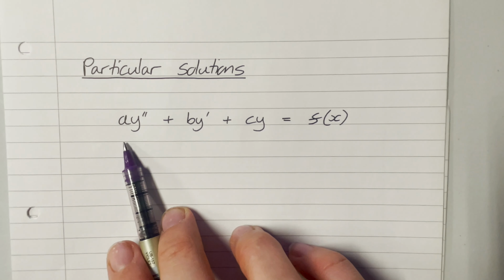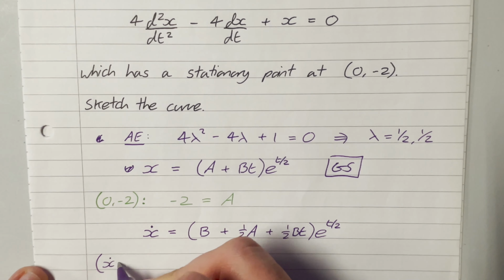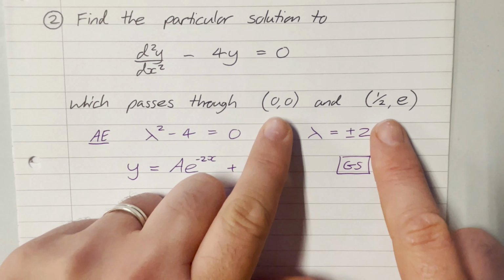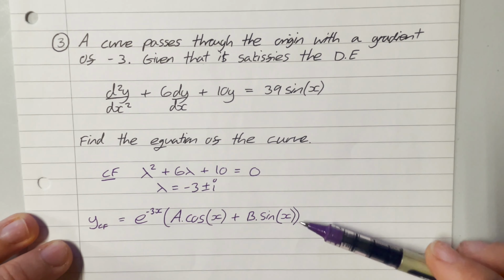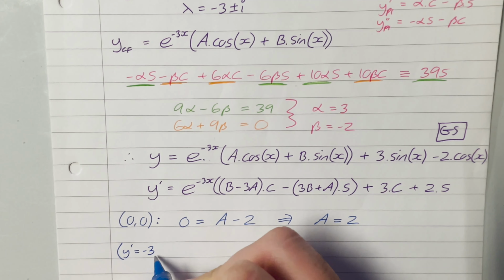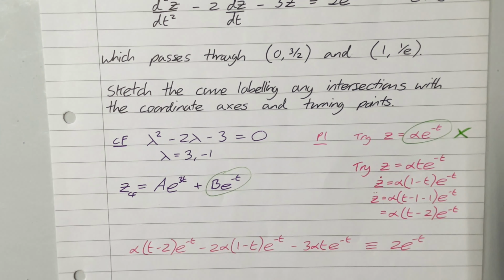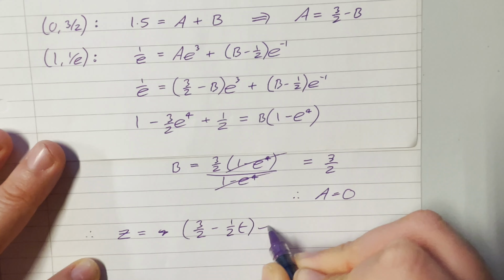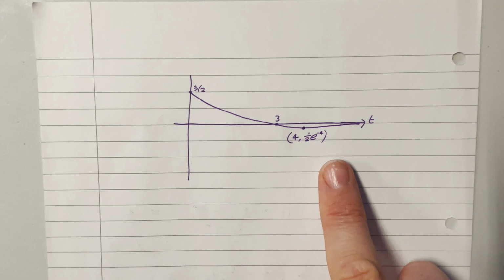CPY2 57 AEM - Particular Solutions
Once a general solution to a differential equation has been found we can use given conditions to find a particular solution. In this video I consider 4 examples of finding particular solutions to linear second-order ODEs with constant coefficients. Two of the examples have boundary conditions, and the other two have initial conditions. A variety of techniques that have been taught in the previous few videos are used throughout these examples.